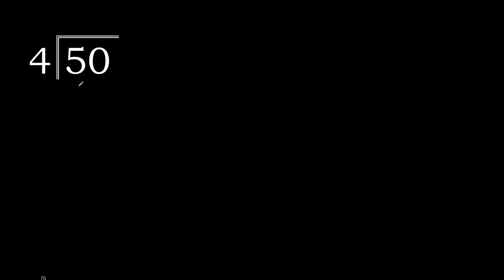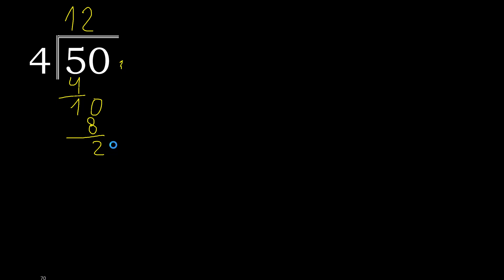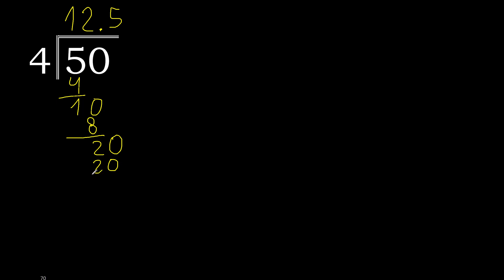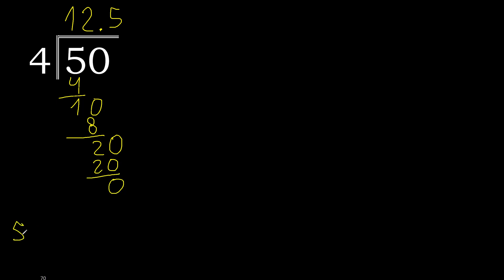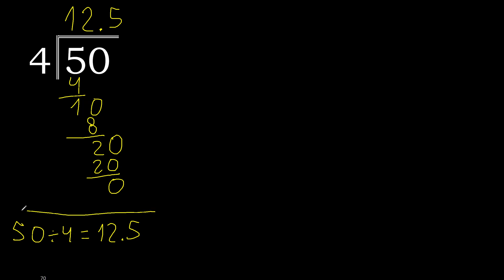Divide 50 by 4 , decimal result . Division with 1 Digit Divisors . Long Division . How to do